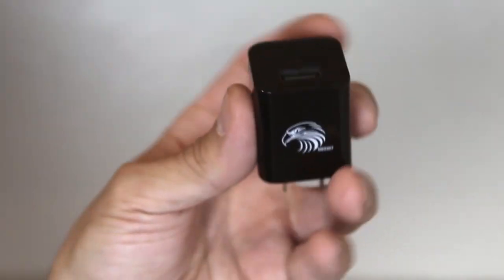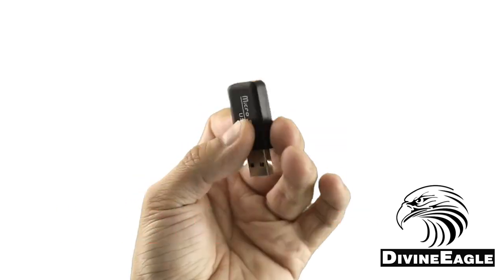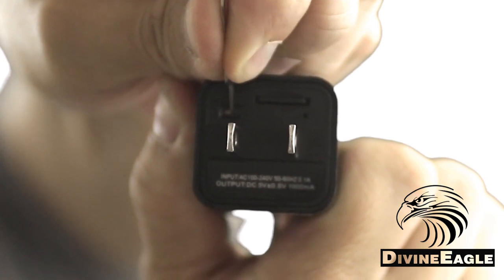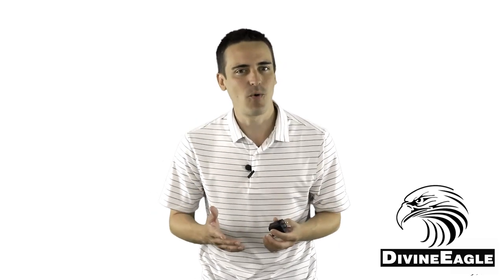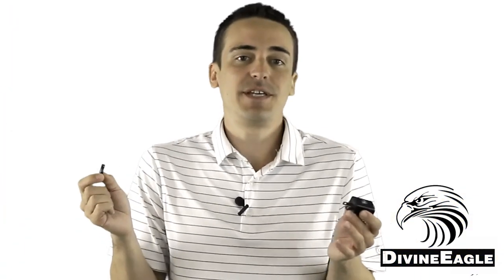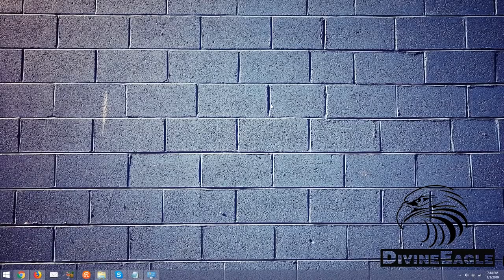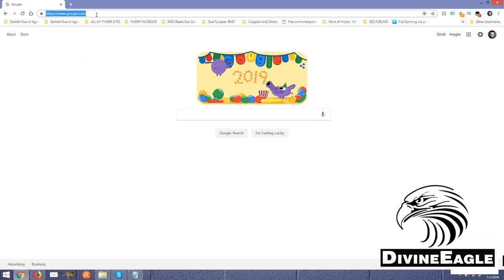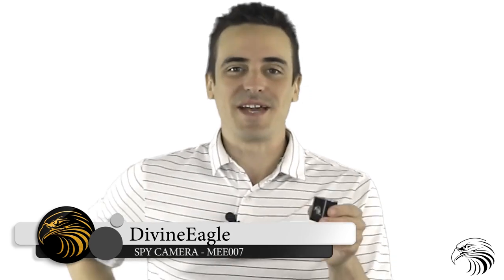Spy Camera Charger - Hidden Camera - Premium Pack - Mini Spy Camera 1080p - USB Charger Camera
WELCOME TO KI ONLINE BRO YOUTUBE CHANNEL

1.
2.
3.
4.
5.